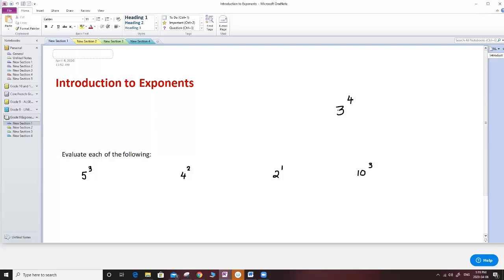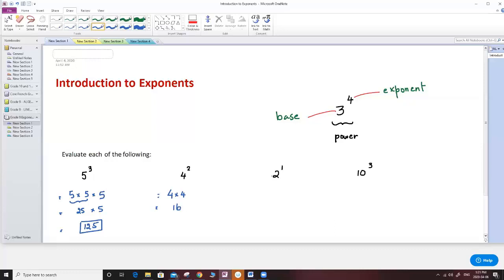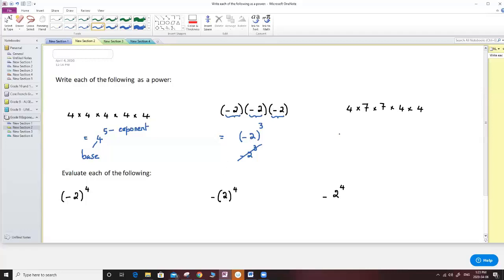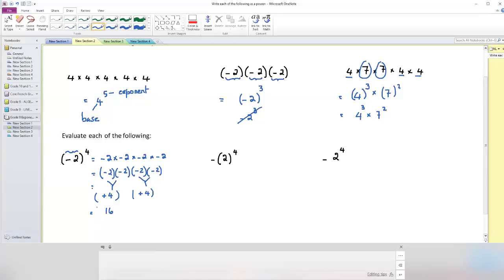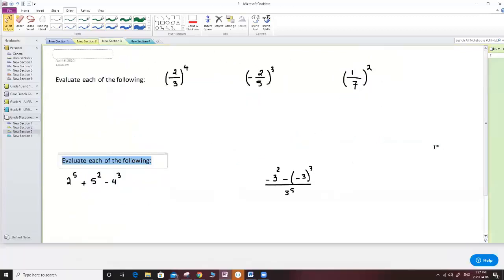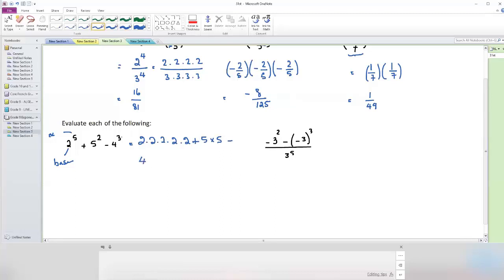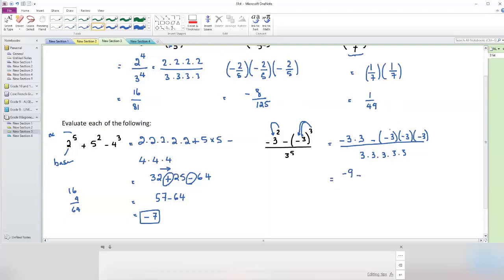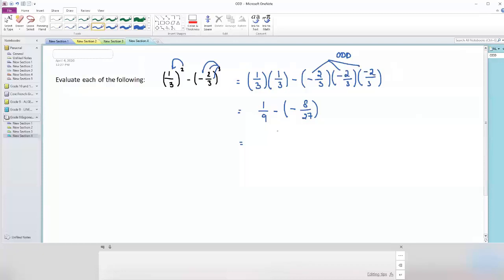Introduction to the exponents